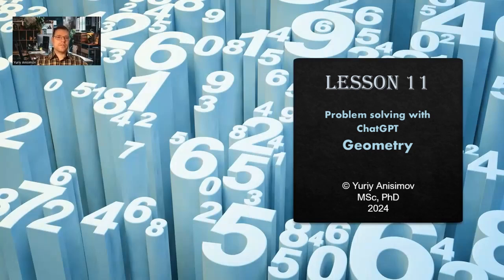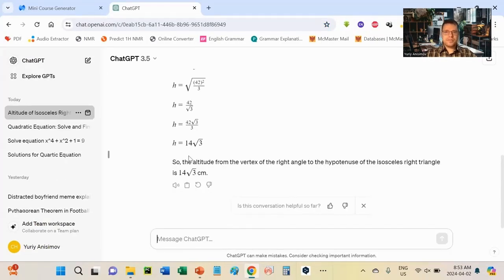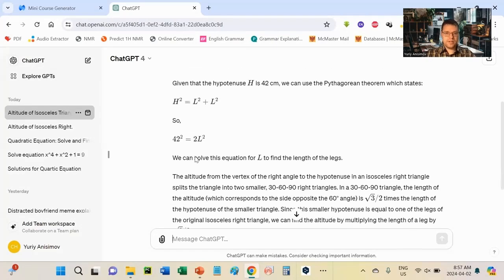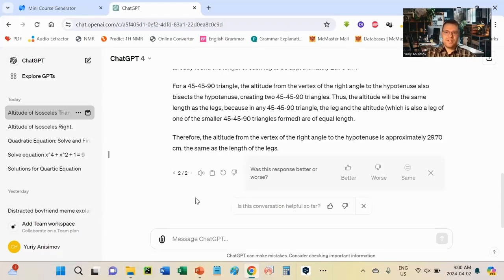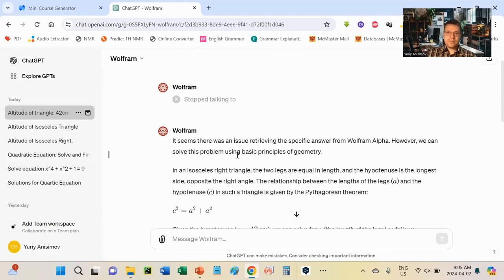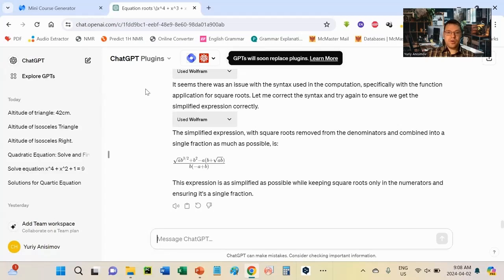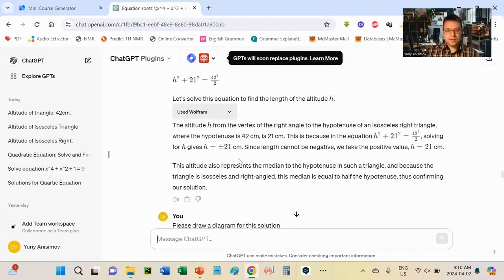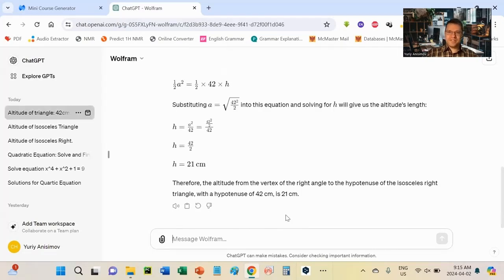Lesson 11. Problem solving with ChatGPT (Geometry)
In this lesson, focused on geometry, I tackled a problem:
✔️ In an isosceles right triangle, the hypotenuse is 42 cm. Find the altitude from the vertex of the right angle.
Here I am providing two versions of this lesson, as the response quality of some GPT tools has changed in just less than a week.
VERSION 1, AS OF MARCH 27, 2024
Unfortunately, none of the currently operational models, including the Wolfram Assistant, provided the correct solution. They appeared to confuse the triangle's altitude with its side and seemed unaware that in an isosceles triangle, the altitude also functions as the median and bisector. This led to an incorrect answer of 29.7 cm, whereas the actual height is half the hypotenuse, equating to 21 cm.
Remarkably, only the Wolfram plugin managed to resolve this issue accurately. The Wolfram Assistant succeeded only after I pointed out the mistake. Moreover, the plugin was capable of illustrating the correct diagram, a feat the assistant could not replicate. Other assistants, such as Geometry Genius and Math Solver, also fell short in solving this problem.
The superior performance of the plugin, which is slated for removal from ChatGPT, compared to its assistant counterpart (specifically Wolfram in this case) might be attributed to several factors. Plugins like Wolfram directly access extensive databases and computational algorithms, providing precise and detailed solutions to mathematical queries. Their capability to draw accurate diagrams stems from their integration with sophisticated graphical engines.
On the other hand, assistants, being more conversational and relying on pre-trained models, might not have the same level of access to computational resources or the ability to interpret and render complex geometrical figures accurately. This distinction likely accounts for the plugin's ability to outperform the assistant in this specific geometric problem. The impending removal of plugins from ChatGPT might necessitate finding alternative ways to incorporate their precise computational abilities into the assistant framework to maintain and enhance the tool's utility in solving intricate mathematical problems.
VERSION 2, AS OF APRIL 2, 2024
In the updated Lesson 25 on geometry, we revisited a problem about an isosceles right triangle with a hypotenuse of 42 cm, focusing on finding the altitude from the vertex of the right angle. This time, the outcomes were intriguingly reversed from the previous attempts, shedding light on the dynamic nature of ChatGPT's responses and the reliability of its tools.
Initial approach with various tools
We began by tackling the problem using different versions of ChatGPT, including GPT-3.5, GPT-4, and the Wolfram Assistant. The goal was to assess how each tool would handle the geometry challenge.
1. GPT-3.5's attempt
GPT-3.5 provided an incorrect solution, applying the Pythagorean theorem inaccurately. It failed to recognize the properties of an isosceles right triangle, leading to a flawed conclusion.
2. GPT-4's efforts
GPT-4, the more advanced model, also stumbled, offering solutions that did not align with the geometric principles of isosceles right triangles. Its answers, though different from GPT-3.5's, were equally incorrect.
3. Wolfram Assistant's response
Initially, the Wolfram Assistant mirrored GPT-4's incorrect approach but, upon correction, it adjusted its answer to the correct altitude of 21 cm. This showcased the assistant's ability to accept feedback and correct its course.
4. Wolfram plugin's performance
Despite being phased out, the Wolfram plugin was revisited for historical context. Surprisingly, it initially provided a correct solution in past interactions but failed to do so in the current attempt, offering an inaccurate answer instead.
REFLECTING ON THE RESULTS
The reversal of outcomes — where the previously successful Wolfram plugin faltered and the initially incorrect Wolfram Assistant succeeded — highlights the unpredictable nature of AI responses. It underscores the importance of critically evaluating the solutions provided by ChatGPT and its associated tools.
1. Considerations on stability and reliability
The fluctuating performance of the tools over just a week raises questions about their stability and reliability. It suggests that updates or underlying changes in the AI models can lead to varying outcomes for identical problems.
2. Concluding insights
This lesson emphasizes the necessity of double-checking ChatGPT's solutions, as the tools can exhibit inconsistent results due to updates or internal adjustments. It's a reminder that while ChatGPT and its extensions are powerful aids, they are not infallible and should be used with a mindful approach to verification.
This observation serves as a valuable learning point, illustrating that while AI can be a potent ally in problem-solving, its guidance must be taken with caution, and its answers verified for accuracy and consistency.